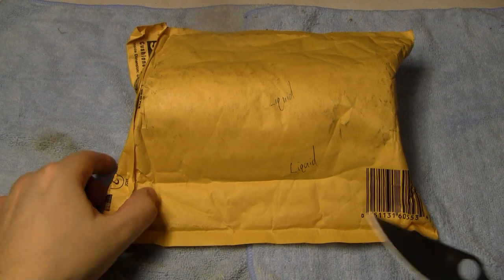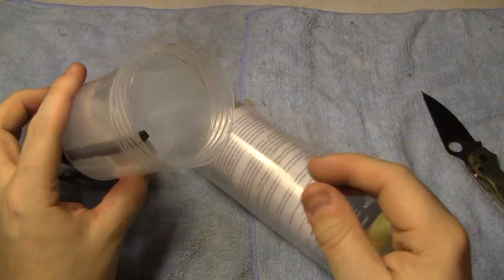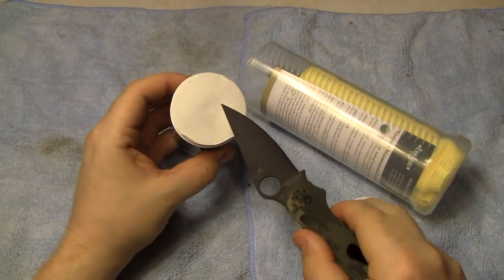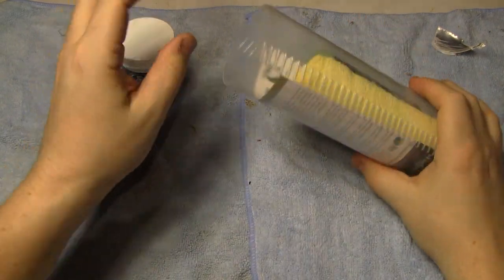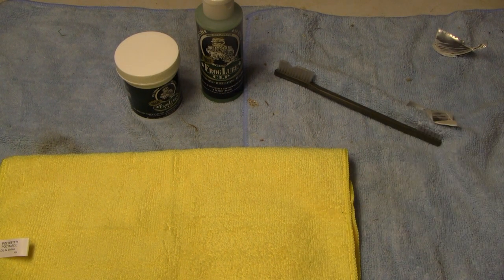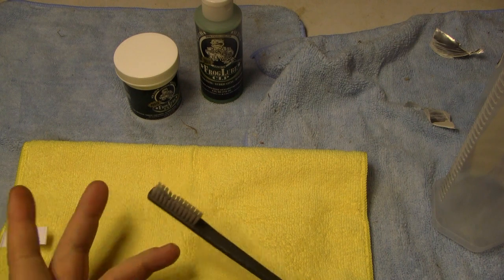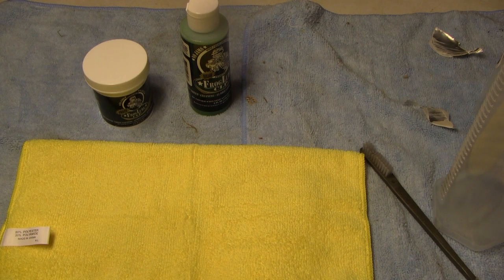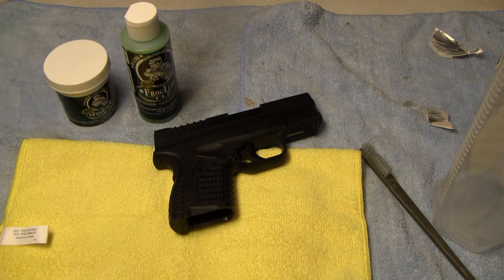Unboxing the Froglube kit